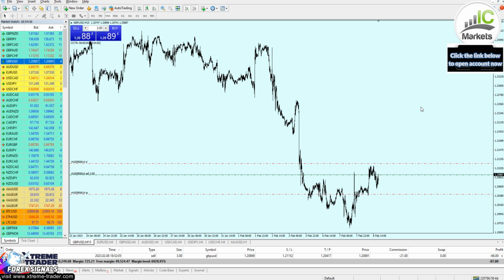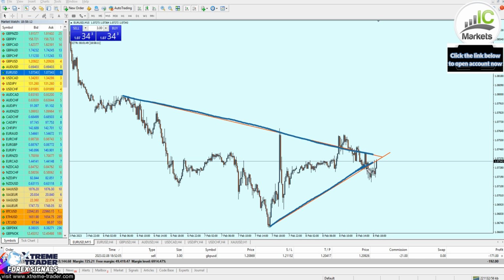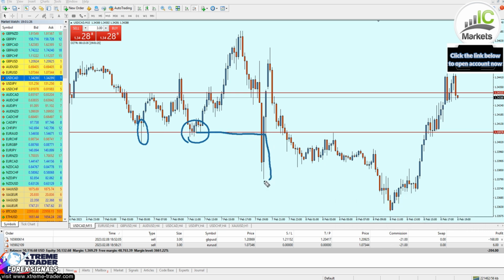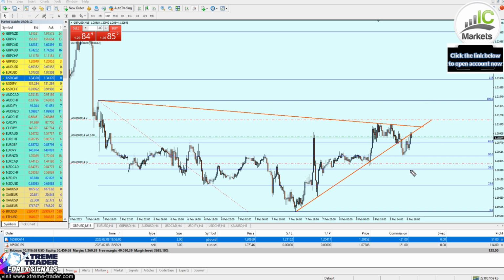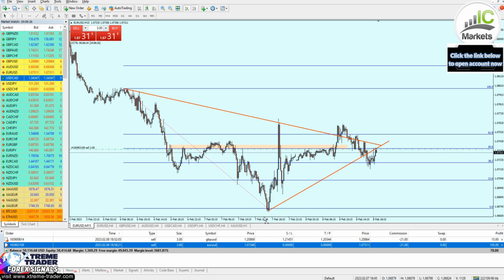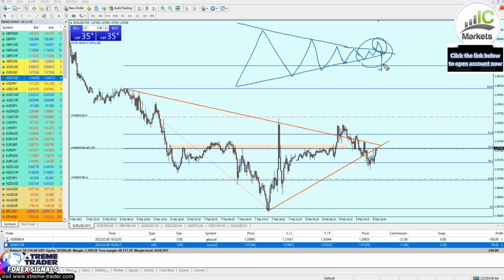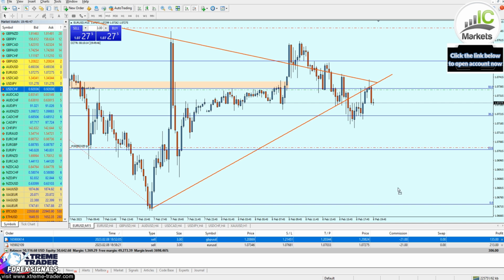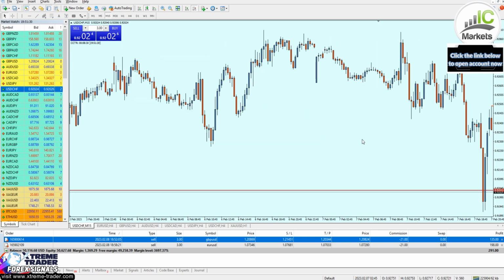🎯 THE SNIPER: Best and Easiest Forex Scalping Strategy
in this video I offer you a new forex strategy based on 15m time frame, look for the triangles, wait the retest, make sure there's a strong REAL support or resistance on the level, and place BUY or SELL, use fibonacci to define the Take profit and Stop losses, This strategy is highly profitable, and has a winning ratio of 85%, meaning it has 15% chance to fail, keep practicing and you will succeed!